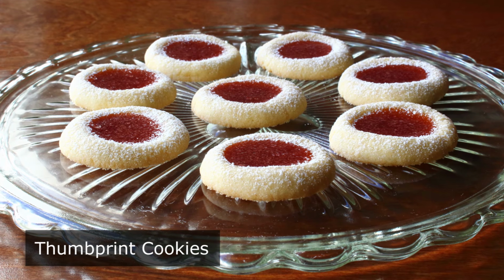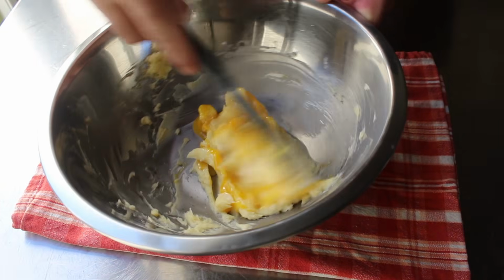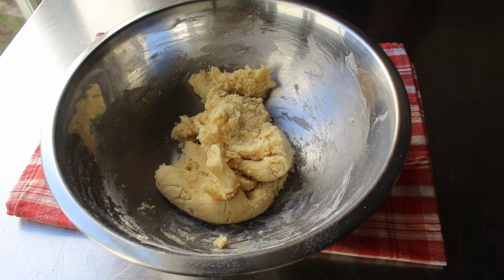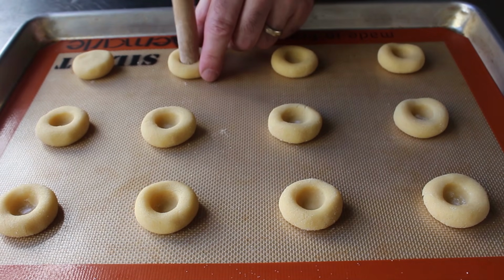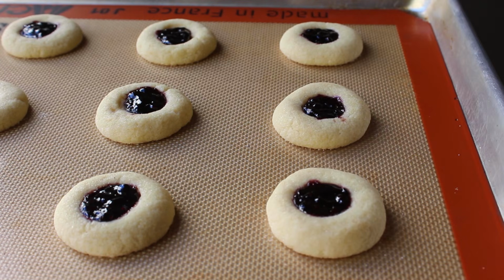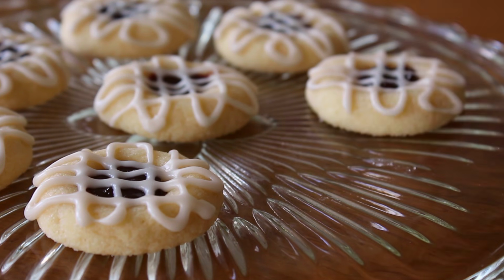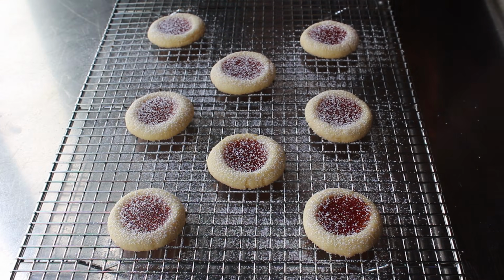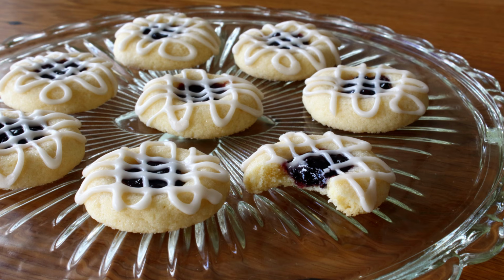Perfect Thumbprint Cookies - Food Wishes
Learn how to make perfect Thumbprint Cookies! Not only are these thumbprint cookies one of the most delicious and versatile holiday cookies of all time, they’re also one of the easiest. The hardest part of the whole operation is deciding what to fill them with. for the ingredients, more information, and many, many more video recipes. I really hope you enjoy these beautiful Thumbprint Cookies!